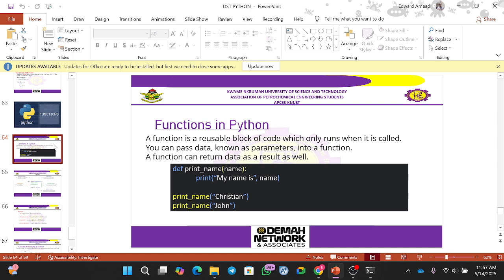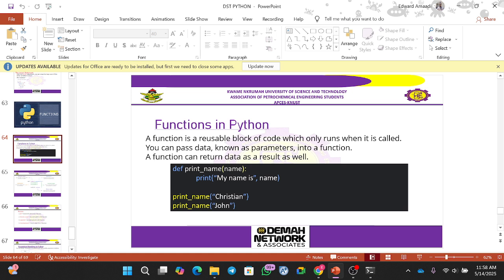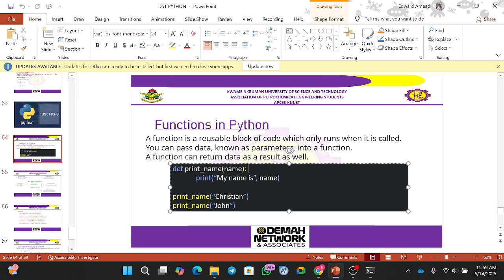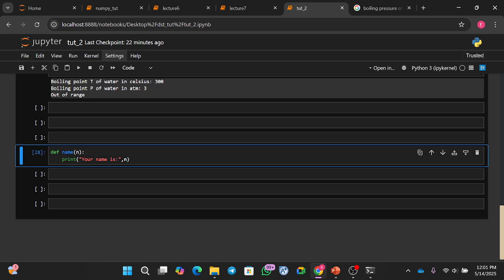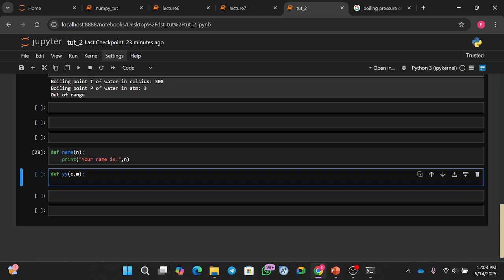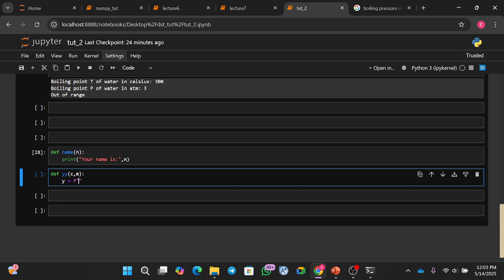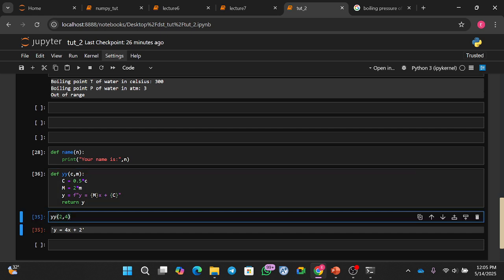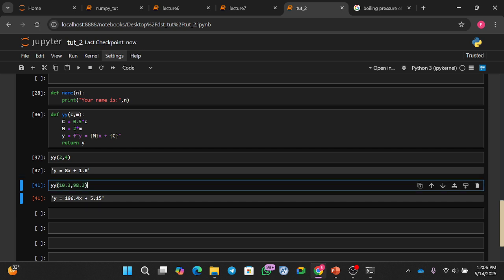User defined functions in python